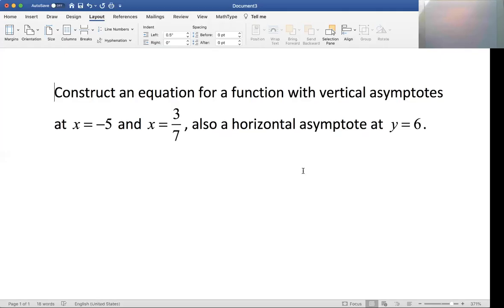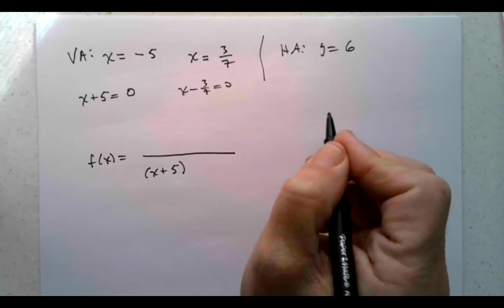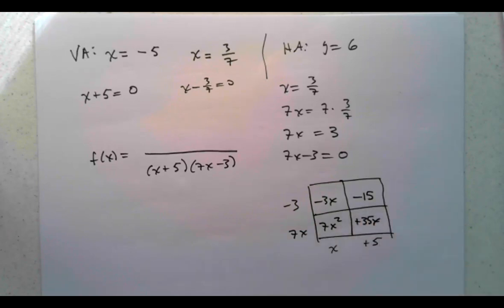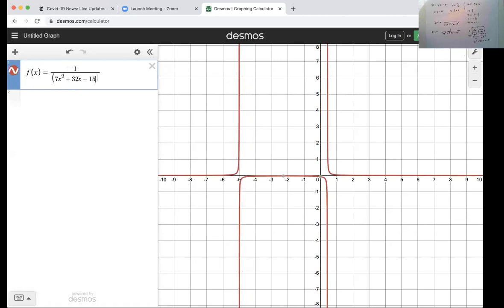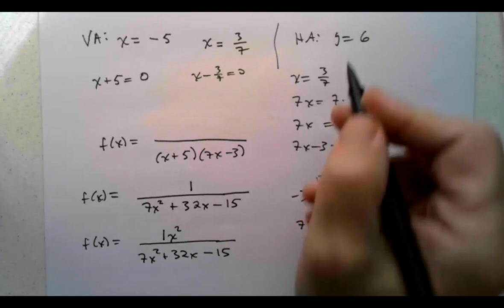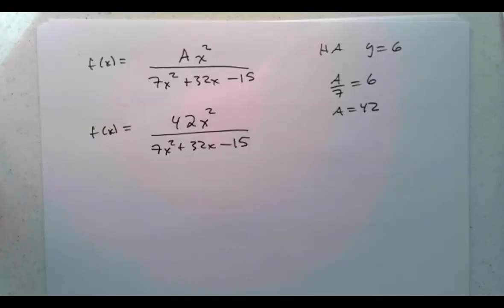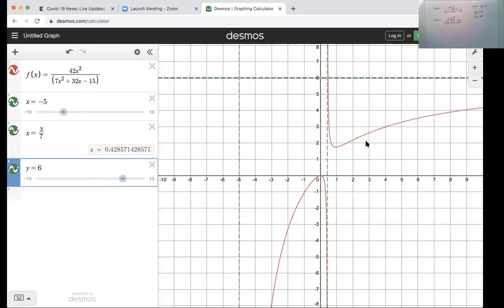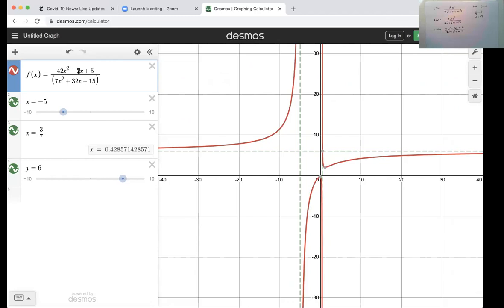MAC1105 T3R 10